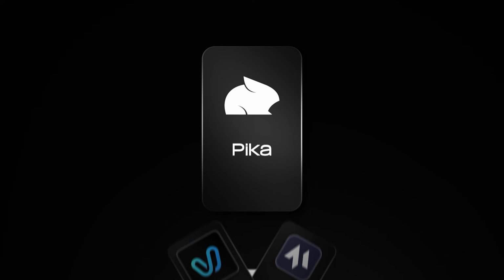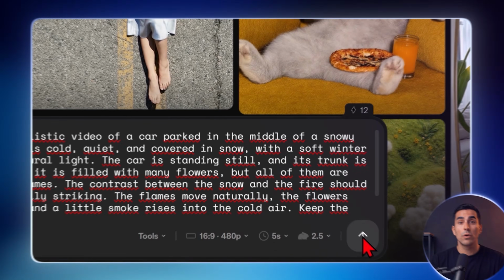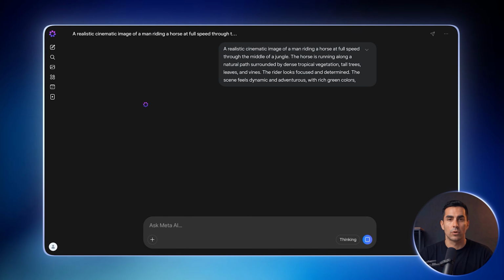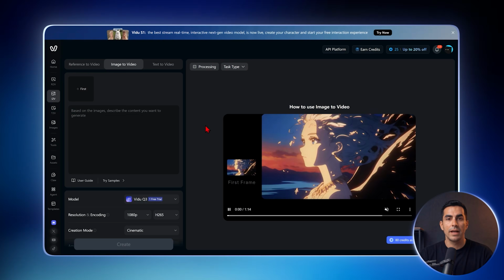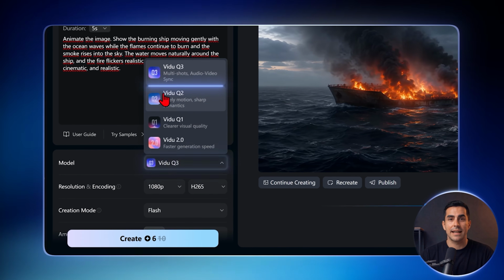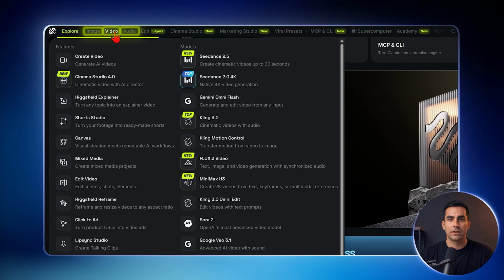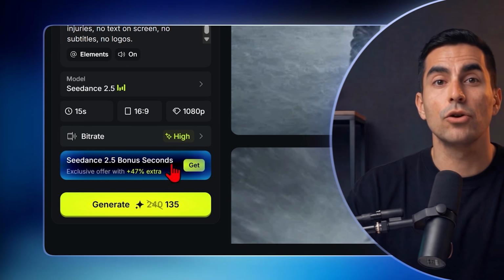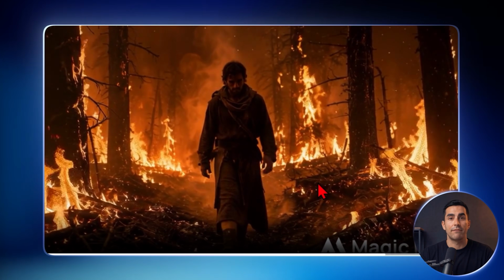3 AI Video Generators That STAY FREE & UNLIMITED (If You Do This)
🚀 Try Seedance 2.5 on Higgsfield — create next-level AI videos up to 30 seconds long

Free AI video generators are everywhere—but most become useless the moment their free credits disappear. In this video, I break down three AI video generators and the exact settings, credit systems, and workflows that let you keep creating high-quality videos for free.

You’ll learn how to generate text-to-video and image-to-video content with Pika, Vidu, and Magic Hour, create free reference images with Meta AI, choose the right models, earn additional generations, avoid wasting credits, and fix the common errors that can stop these tools from working.

As a bonus, I also test Seedance 2.5 inside Higgsfield, including AI videos up to 30 seconds long, scene and camera changes, and multi-reference workflows using images, videos, and audio.

Whether you create YouTube videos, Shorts, TikToks, ads, cinematic clips, or faceless content, these free AI video tools can help you produce more without adding another expensive subscription. All direct links, exact prompts, and the complete step-by-step PDF guide are available through my website above.

⏱️ CHAPTERS

0:00 Why Free AI Video Tools Keep Becoming Paid
1:07 Pika: Free Text-to-Video and Image-to-Video
2:20 Meta AI: Create Free Reference Images
3:10 Vidu: Keep Earning Free Generations
4:34 Bonus: Higgsfield and Seedance 2.5
5:59 Magic Hour: Daily Free AI Videos
6:45 Fix Errors Across All Three Tools
6:55 Free Prompts, Links, and PDF Guide

The Higgsfield link is a tracked referral or affiliate link, which means I may earn a commission if you sign up or make a purchase through it, at no additional cost to you. All opinions and demonstrations are my own.

Features, models, availability, free credits, rewards, usage limits, watermarks, queues, pricing, and terms may change at any time and may vary by account, device, or region. “Free” and “unlimited” refer only to the official free access, recurring credits, rewards, and workflows demonstrated at the time of recording; they do not promise permanent, unrestricted, or identical access for every user.

This video is provided for educational and informational purposes only and does not encourage bypassing payment systems, rate limits, technical protections, account restrictions, or platform rules. Use only features and credits legitimately offered to your account. Review and follow each platform’s current terms, privacy policy, licensing and commercial-use rules, and all applicable laws before creating, publishing, or monetizing content.

Do not use these tools to infringe intellectual-property or privacy rights, impersonate or deceive others, or create unlawful or harmful material. Results and outputs may vary, and no access, performance, monetization eligibility, or outcome is guaranteed. You are solely responsible for how you use these tools and any content you create.